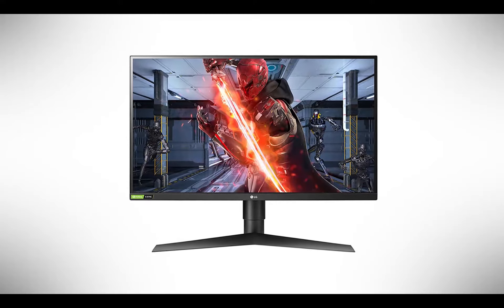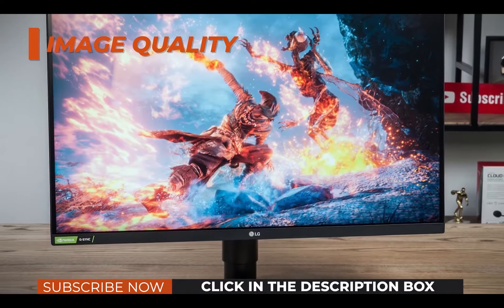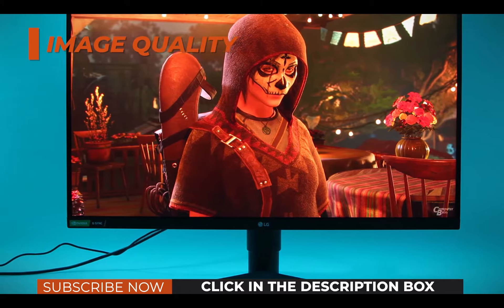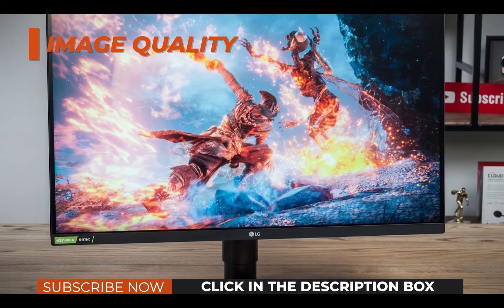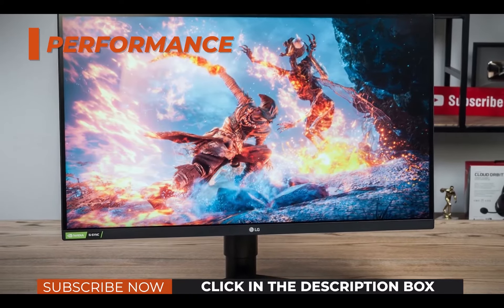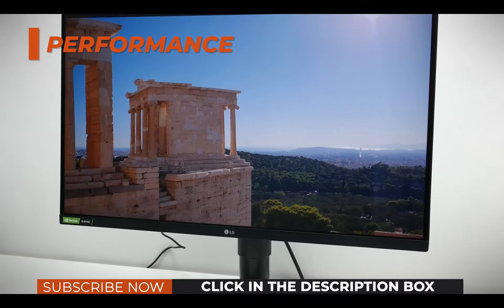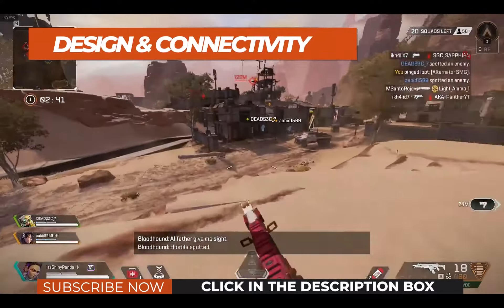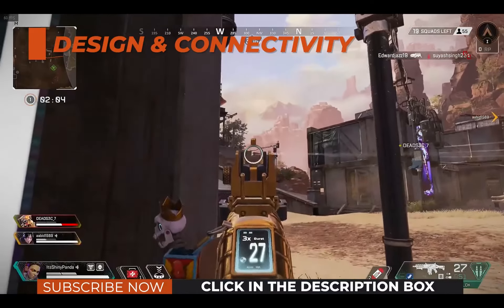✅ LG 27GL850 Review: 1440p 144Hz 1ms IPS FreeSync Gaming Monitor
✅ LG 27GL850

✅ LG 27GL850 it features 1440p 144Hz 1ms IPS FreeSync Gaming Monitor